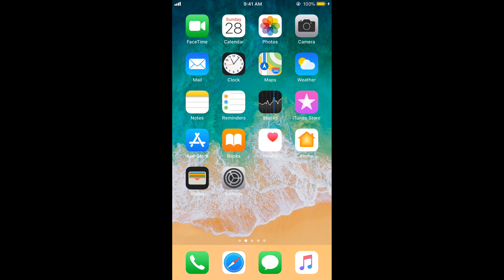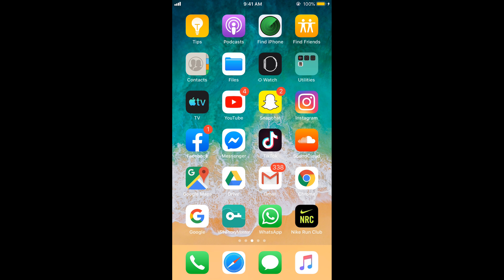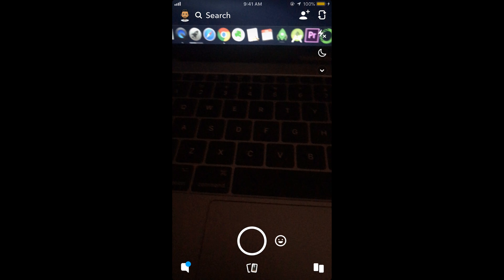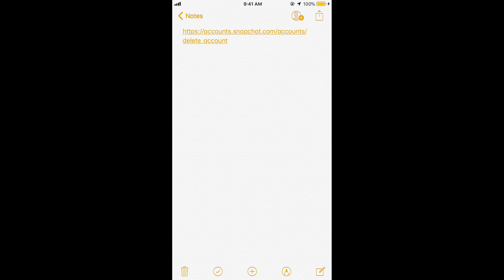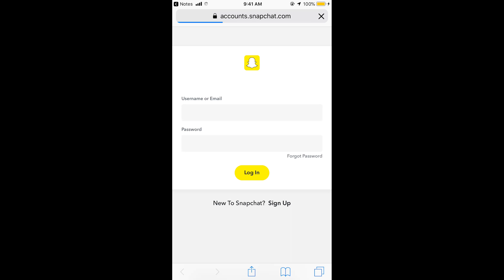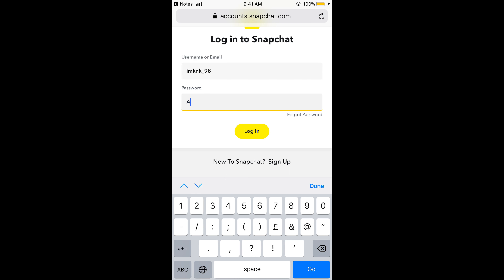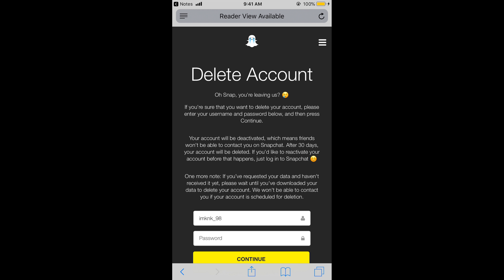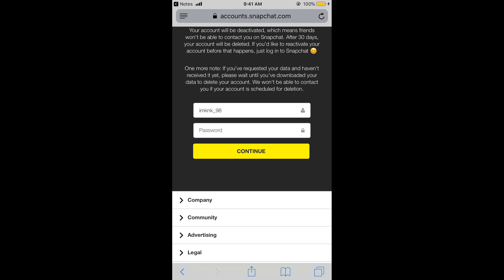How to Disable Snapchat Account UPDATED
Learn How to Disable Snapchat Account UPDATED